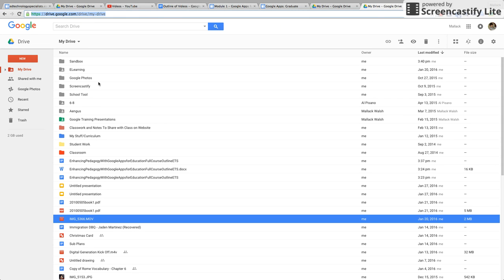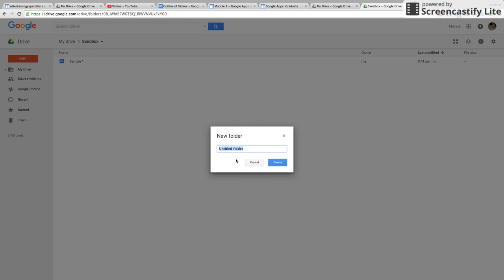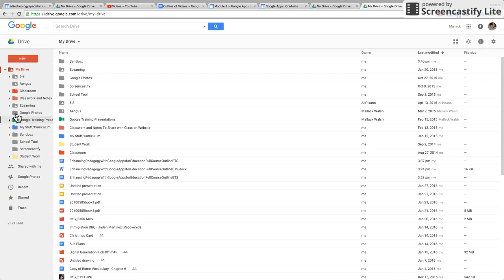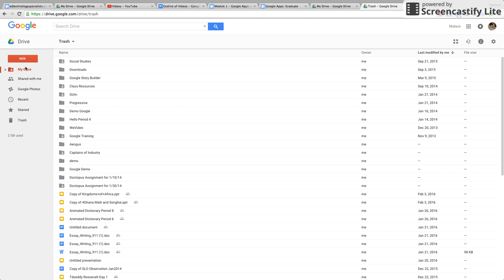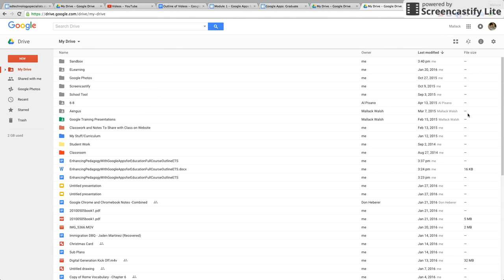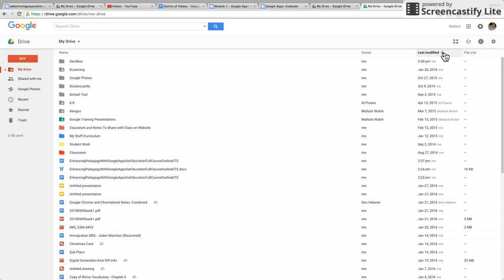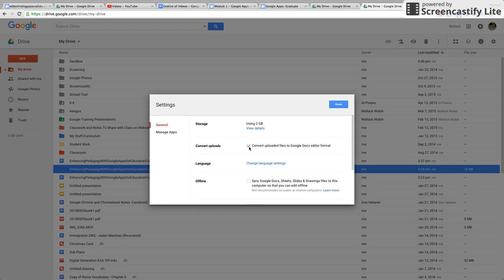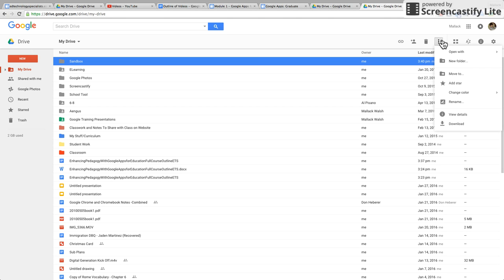Navigating and Organizing in Google Drive